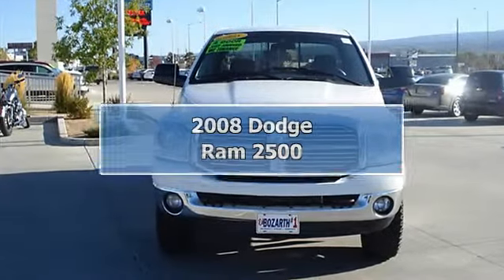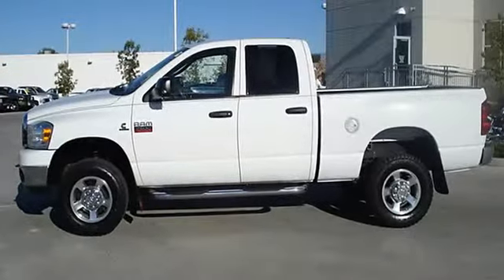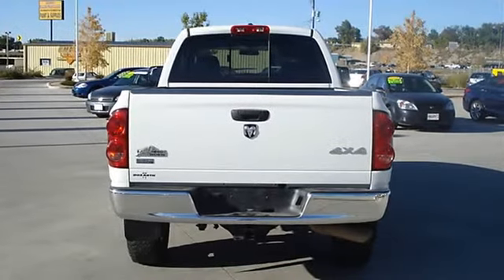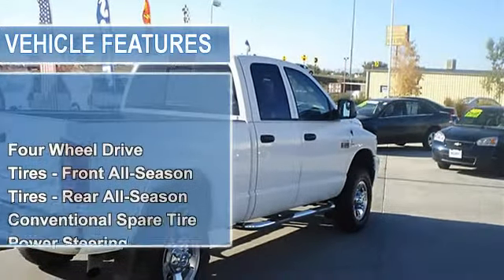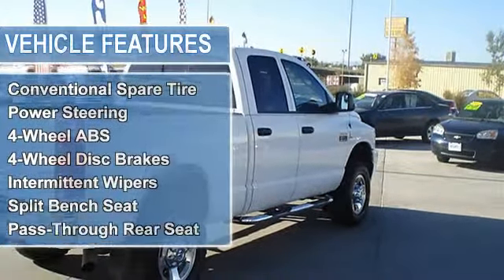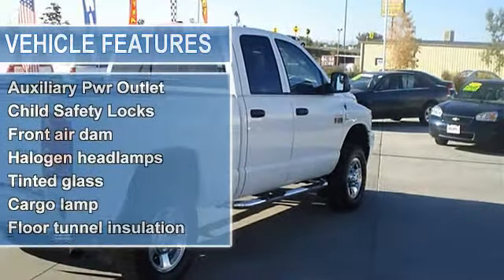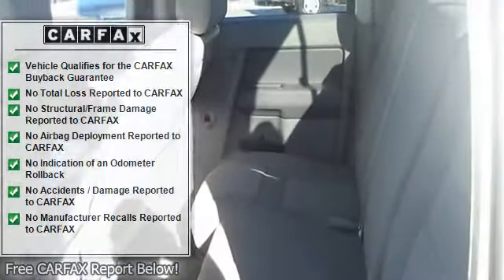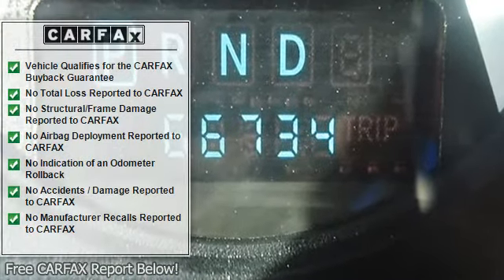2008 Dodge Ram 2500 - Ed Bozarth Chevrolet Buick Pontiac (Grand Junction)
For Sale: 2008 Dodge Ram 2500
VIN: 3D7KS28A68G142751
Engine: Diesel I6 6.7L/409
Drivetrain: 4WD
Transmission:
Mileage: 66,708

Features:
2008 Dodge Ram 2500 Crew Cab Pickup. This vehicle features the following equipment: , Diesel I6 6.7L/409, 4WDFour Wheel Drive, Tires - Front All-Season, Tires - Rear All-Season, Conventional Spare Tire, Power Steering, 4-Wheel Anti-lock Brake System, 4-Wheel Disc Brakes, Intermittent Wipers, Variable Speed Intermittent Wipers, Split Bench Seat, Pass-Through Rear Seat, Rear Bench Seat, Adjustable Steering Wheel, Vehicle Anti-Theft System, Tire Pressure Monitor, A M/FM Stereo, CD Player, Auxiliary Audio Input, Auxiliary Power Outlet, Child Safety Locks, Front air dam, Halogen headlamps, Tinted glass, Variable speed intermittent windshield wipers, Cargo lamp, Floor tunnel insulation, Tilt steering column, Sentry Key theft deterrent system, Instrument cluster-inc: 120 MPH primary speedometer  tachometer, Tire pressure monitoring system, Power accessory delay, Fixed long mast antenna, 12V Power outlet, Cigar lighter, Passenger assist handle, Rear underseat compartment storage, Child safety rear door locks, 5.7L SMPI V8 HEMI engine, Electronically controlled throttle, HD engine cooling, 3.73 axle ratio, 10.5" rear axle ring gear diameter, 5200# front axle, Four wheel drive, 600-amp maintenance-free battery, 136-amp alternator, Trailer tow wiring-inc: 4-pin connector, 8800# GVWR, HD front/rear shock absorbers, Front stabilizer bar, Full size spare tire w/17" steel wheel  winch type carrier, Power steering, Power 4-wheel anti-lock disc brakes, Power 4-wheel anti-lock disc brakes, Front height adjustable shoulder belts